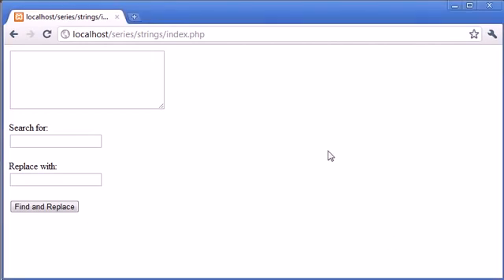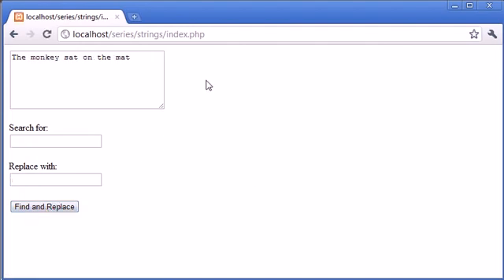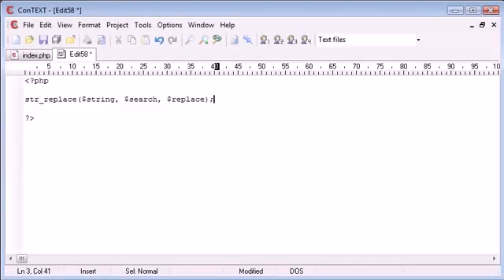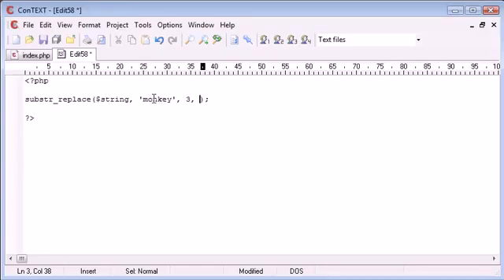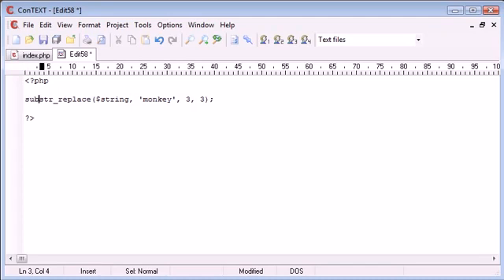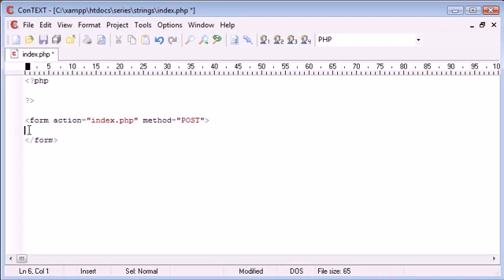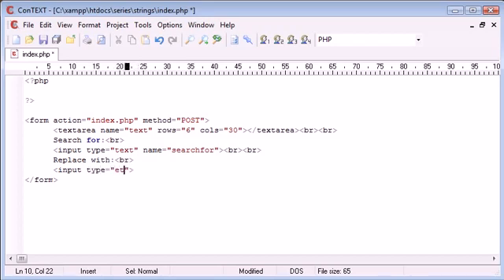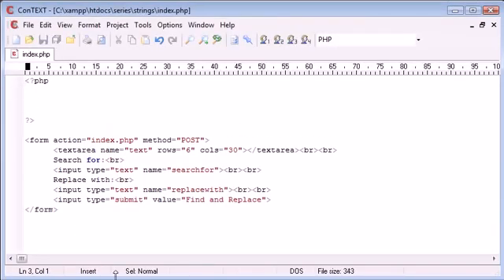Beginner PHP Tutorial 54 Creating a Find and Replace Application Part 1